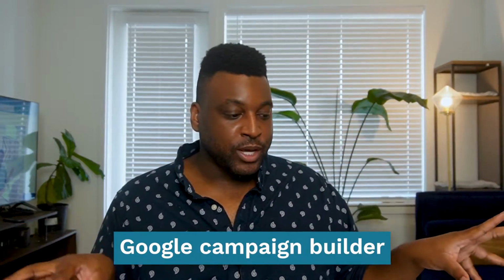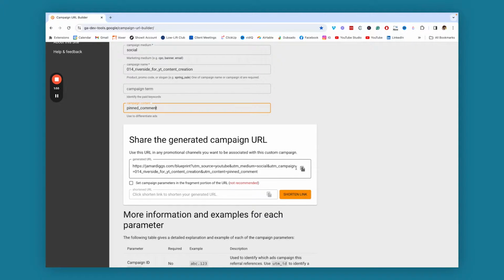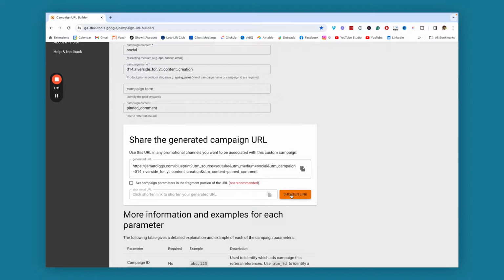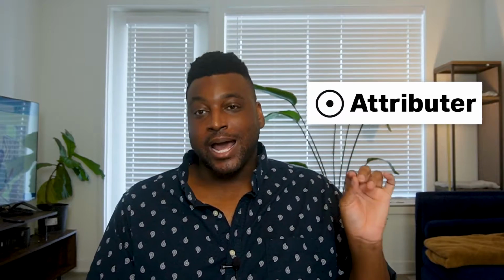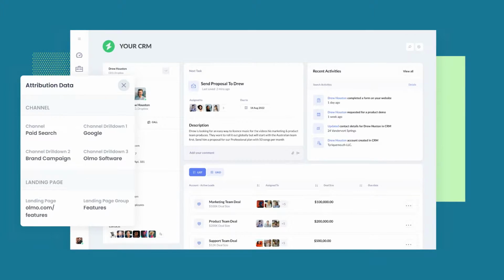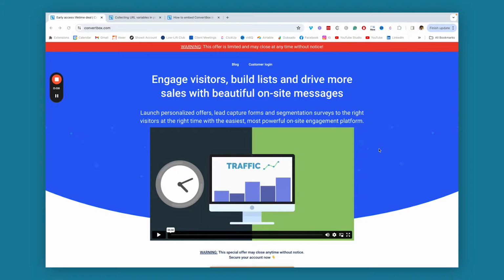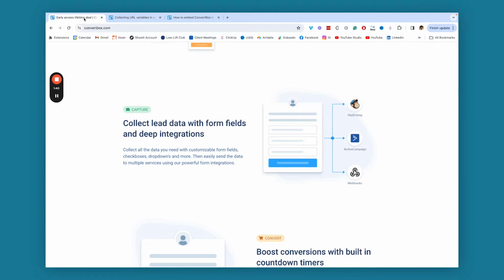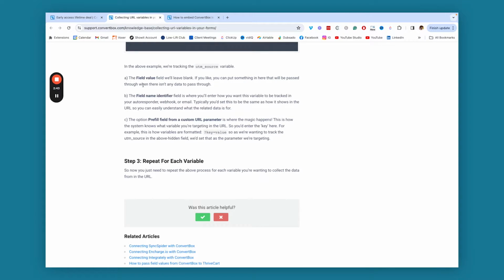YouTube Marketing ROI: Tools You Need Now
You're making all these YouTube videos, but no one is actually telling you HOW TO MEASURE THE ROI of your YouTube content marketing strategy. Let's fix that.

Jamar Diggs, a seasoned YouTube strategist, addresses the concern many business owners have about the return on investment (ROI) when using YouTube as a marketing tool. The video covers effective strategies for measuring both tangible and intangible ROI metrics associated with YouTube content marketing. Jamar emphasizes the importance of tracking link clicks using UTM parameters and Google Analytics to understand content marketing performance.He also discusses goal conversions in Google Analytics for deeper insights into user actions, and the use of attribution tools to accurately identify where leads are originating from. Additionally, Jamar talks about intangible benefits such as easing sales conversations and using content to retain customers or streamline content creation processes. The video aims to provide a comprehensive overview of how to leverage YouTube effectively for business marketing, demonstrating how to measure the success of content marketing and its impact on achieving broader business objectives.

⚡️WORK WITH JAMAR⚡️

☁️ Low-Lift Club™ YouTube Marketing Membership: Get instant access to all digital courses, templates, monthly group YouTube strategy sessions, co-working calls, live events, and more

⏰ TIMESTAMPS ⏰
00:00 Intro to YouTube Return of Investment for Business
00:44 The Importance of Measuring ROI on YouTube
01:36 Using UTM Parameters to measure social media ROI
05:17 Creating Goal Conversions in Google Analytics to Measure YouTube ROI
07:25 Attributer.io: Tracking the Origin of Your Leads
08:58 Exploring Alternative Tools for Lead Attribution
11:44 Leveraging ConvertBox for Enhanced Lead Data Collection
15:37 Intangible ROI from YouTube Marketing